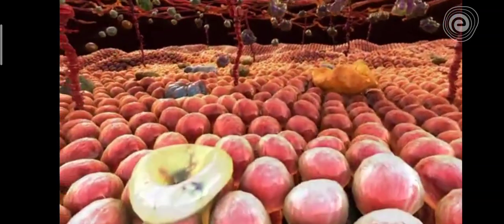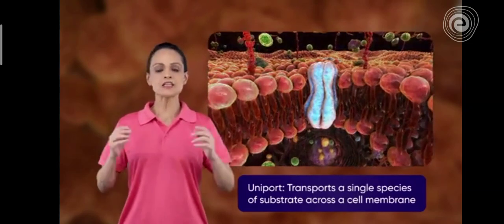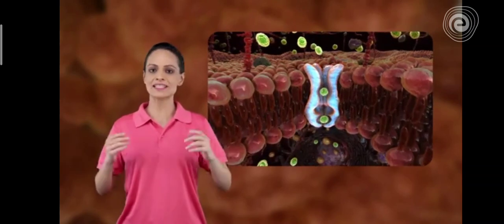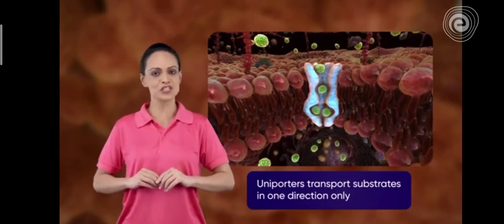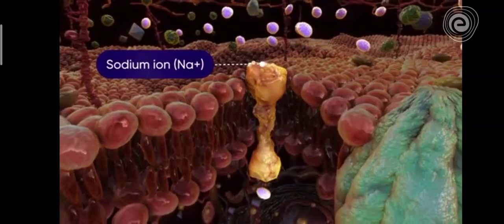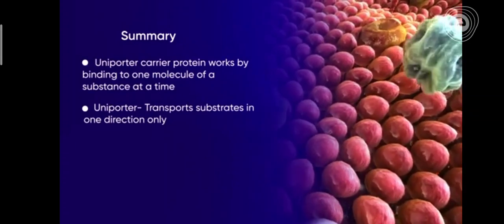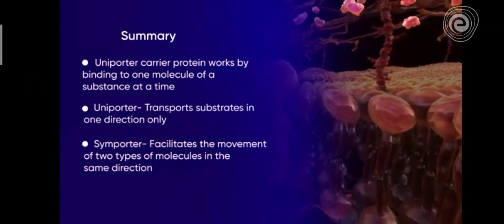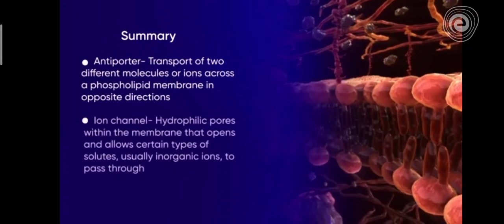b pharmacy 1 semester hap palazama membrrn cells by video